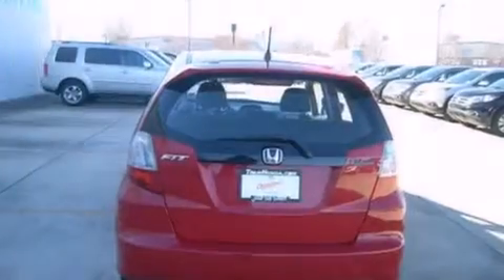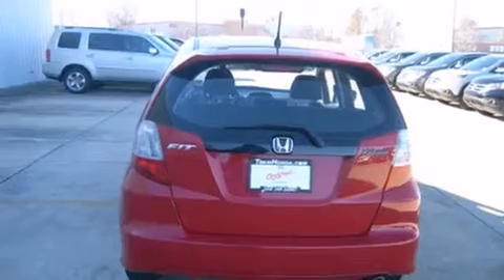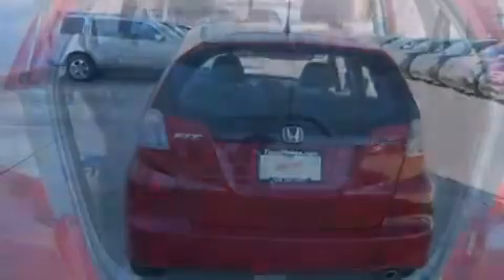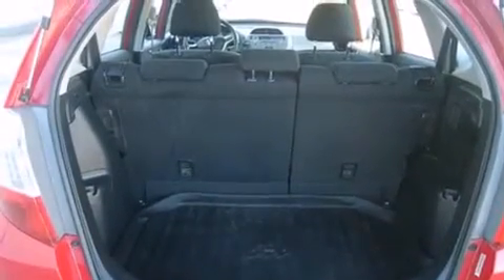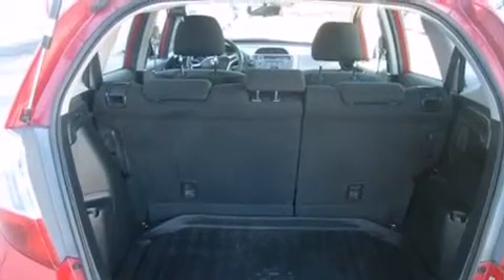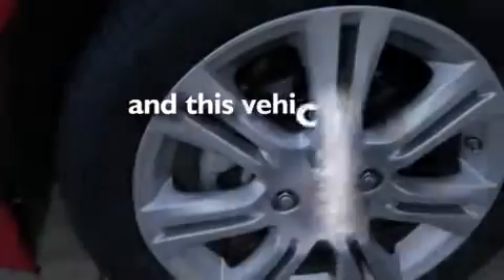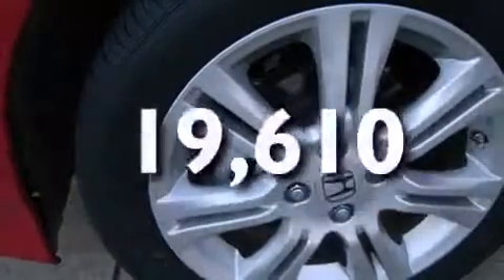2010 Honda Fit New Orleans LA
Year : 2010
 Make : Honda
 Model : Fit
 Engine : 1.5L 4 cyls
 Trans . : Automatic
 Exterior : Red
 Miles : 19,610
 Interior : Black
 Stock : 138943A